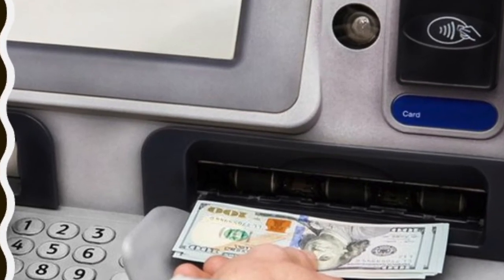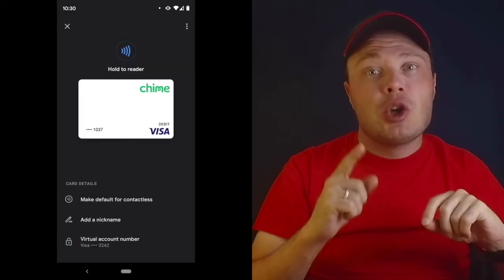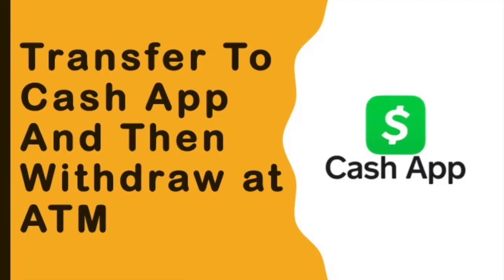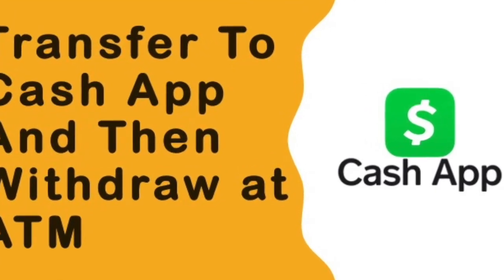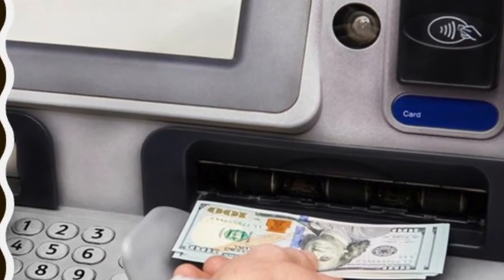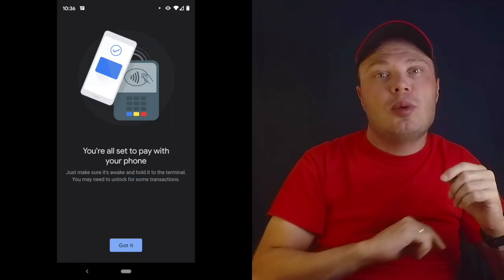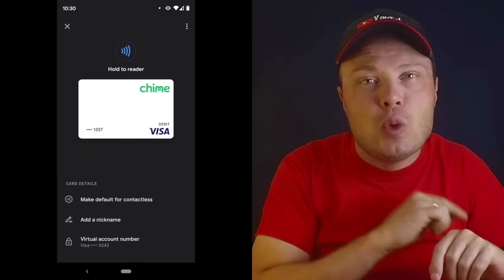How to withdraw money from Chime Account without debit card?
If you lost your Chime debit card - you still can withdraw CASH from your Chime account. First way is to...